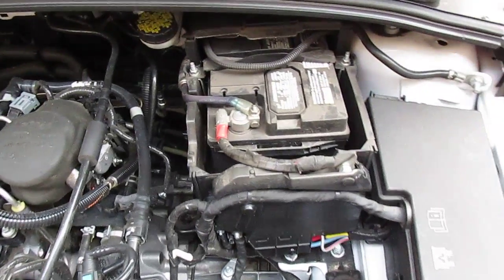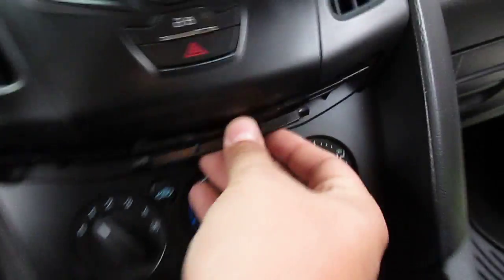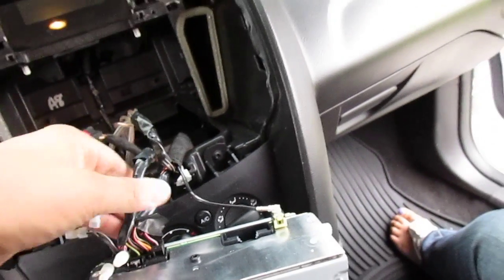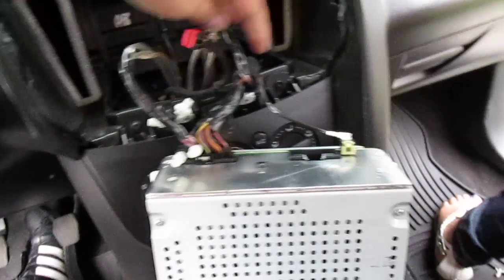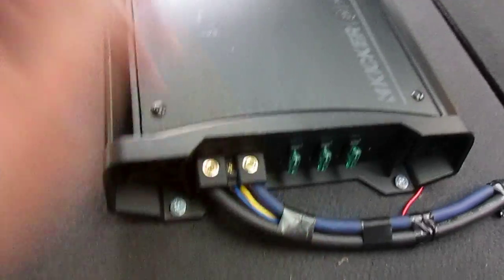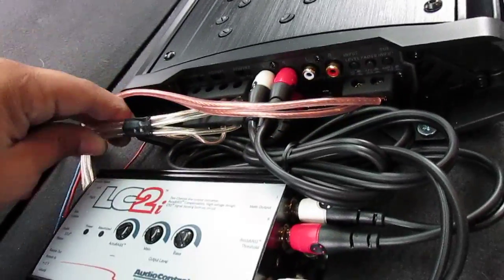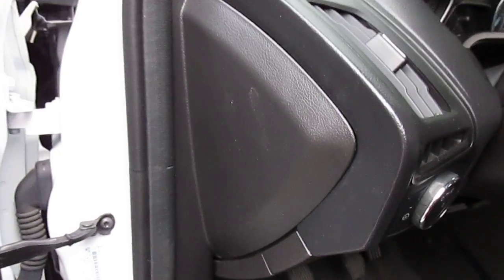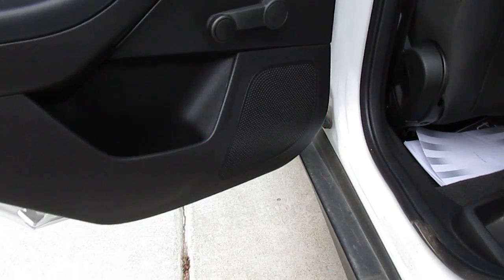2012-2020 Ford Focus Stereo Upgrade (Basic Stock Radio)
In this video I help explain exactly how to upgrade your low end stock stereo in a 2012+ ford focus/any other car with the same stereo that Ford makes.  It is very simple and user friendly when it comes to making all of the settings.
This build includes:
AudioControl LC2i
Kicker zx700.5
Kicker 65.2 component speakers
Kicker 12" CVR w/ best buy sub box.
Left Front Speaker Positive Wire (+): White
Left Front Speaker Negative Wire (-): White/Brown
Right Front Speaker Positive Wire (+): White/Violet
Right Front Speaker Negative Wire (-): White/Orange

Left Rear Speaker Positive Wire (+): White/Green
Left Rear Speaker Negative Wire (-): Brown/Yellow
Right Rear Speaker Positive Wire (+): Brown/White
Right Rear Speaker Negative Wire (-): Brown/Blue
Everything sounds great...

In this video I help explain exactly how to upgrade your low end stock stereo in a 2012+ ford focus/any other car with the same stereo that Ford makes. It is very simple and user friendly when it comes to making all of the settings. This build includes: AudioControl LC2i Kicker zx700.5 Kicker 65.2 component speakers Kicker 12" CVR w/ best buy sub box. Left Front Speaker Positive Wire (+): White Left Front Speaker Negative Wire (-): White/Brown Right Front Speaker Positive Wire (+): White/Violet Right Front Speaker Negative Wire (-): White/Orange Left Rear Speaker Positive Wire (+): White/Green Left Rear Speaker Negative Wire (-): Brown/Yellow Right Rear Speaker Positive Wire (+): Brown/White Right Rear Speaker Negative Wire (-): Brown/Blue Everything sounds great...